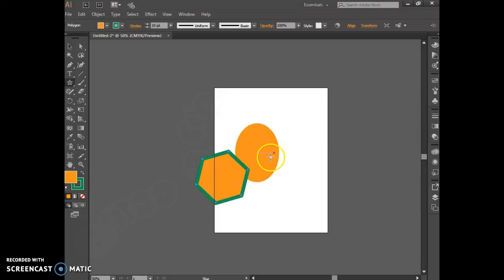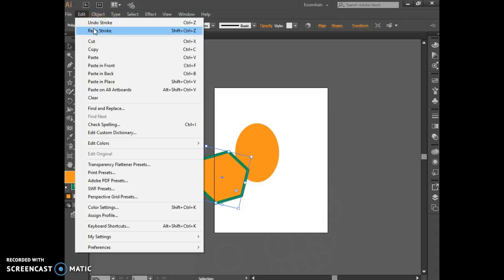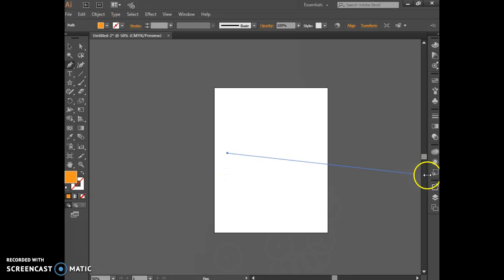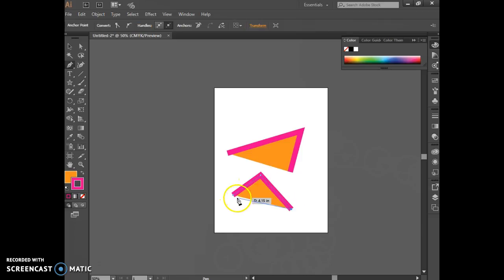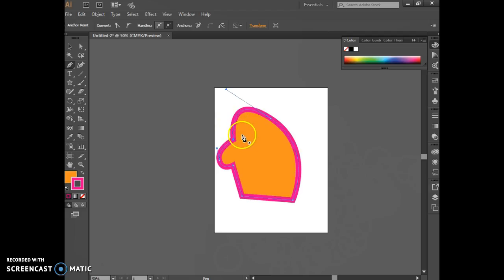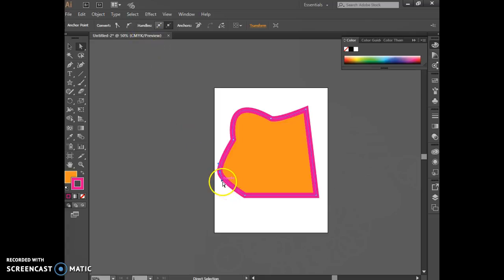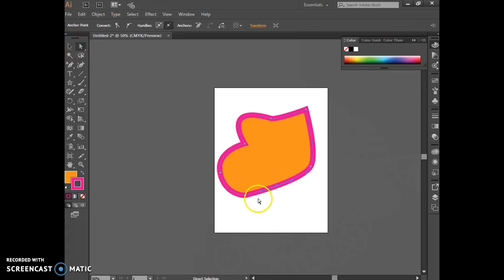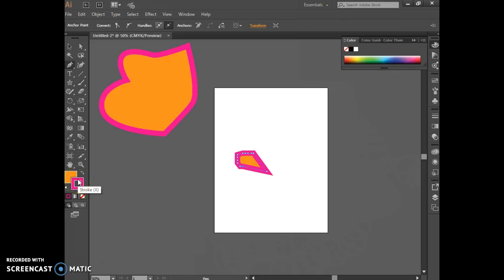Graphic Design : Basics - Pen Tool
How to use the basic functions of the pen tool to create shapes. Also discussed: anchor points, pen +, pen -, fill, stroke, and selection tools.